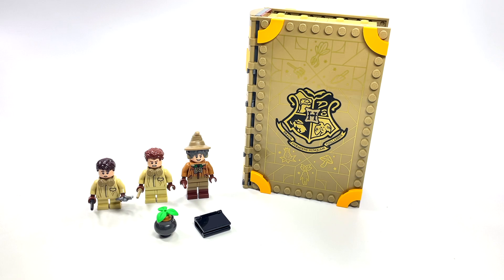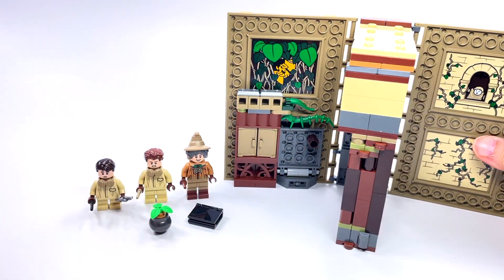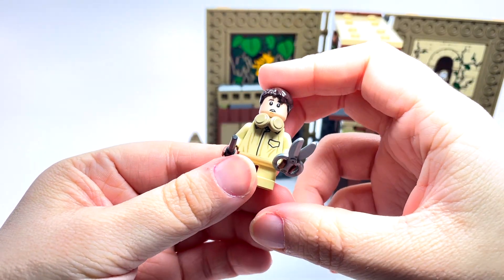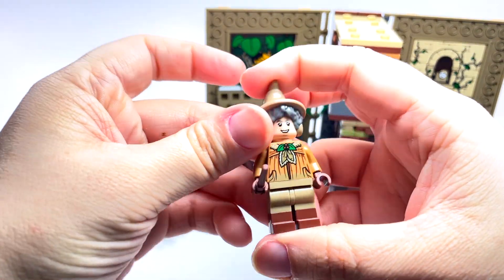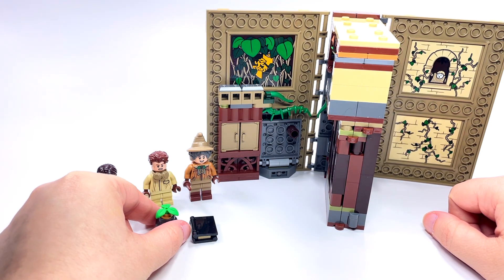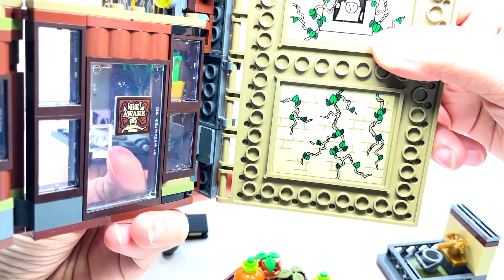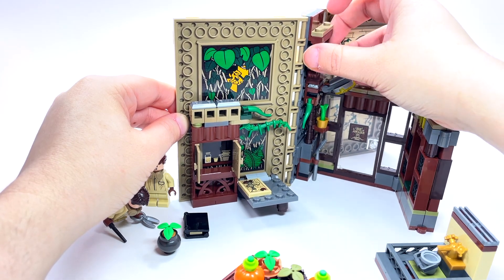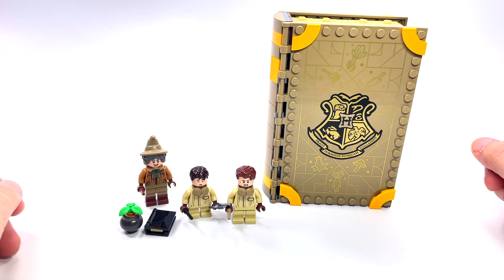LEGO Hogwarts Moment Herbology Class 76384 Harry Potter 2021 Review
LEGO Harry Potter Hogwarts Moment Herbology Class 76384

LEGO Harry Potter Hogwarts Moment: Herbology Class set 76384 is a brick-built book that opens and unfolds to reveal the Hogwarts greenhouse, where a Herbology lesson is taking place. It includes 233 pieces with Cedric Diggory, Neville Longbottom and Professor Sprout minifigures, a spell book, pumpkin patch, watering station with bucket and golden faucet, and a greenhouse backdrop. Lift the cover to enter Professor Sprout's Herbology lesson. There is gardening equipment and enchanted plants to practice with – and safety warnings about the monstrous Mandrake!